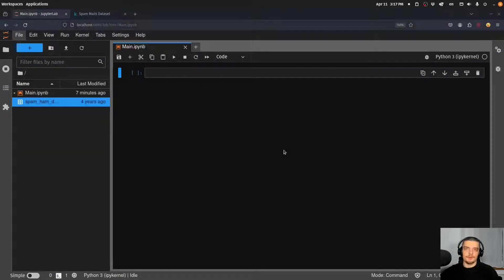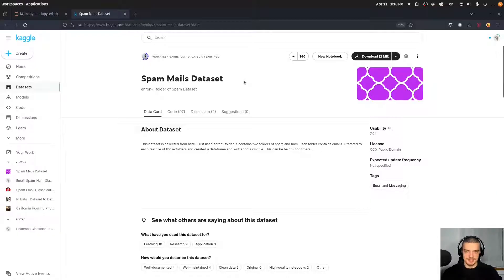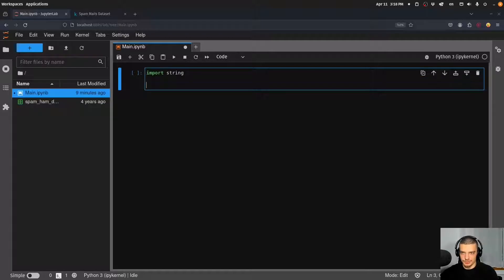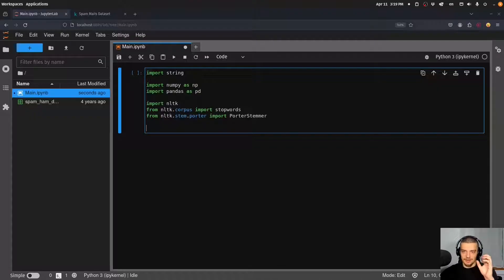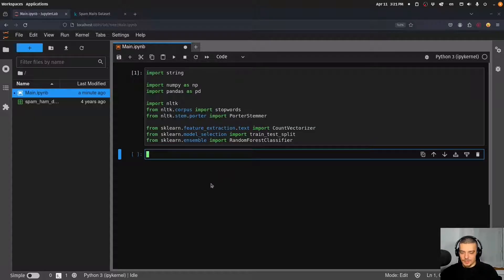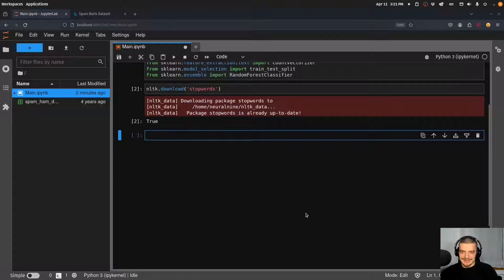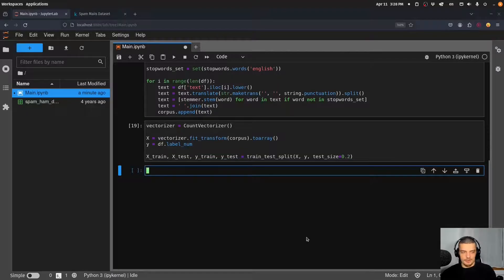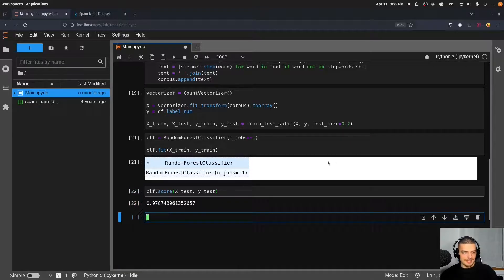Spam Mail Detection with Machine Learning in Python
In this video, we learn how to detect spam mails using machine learning in Python.